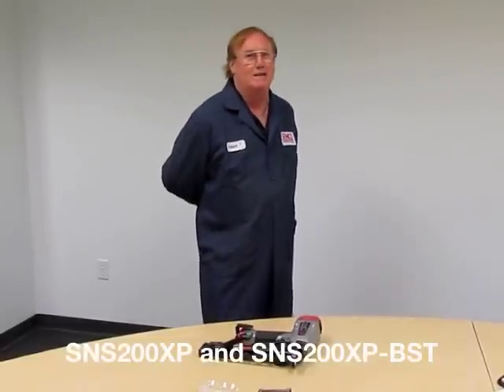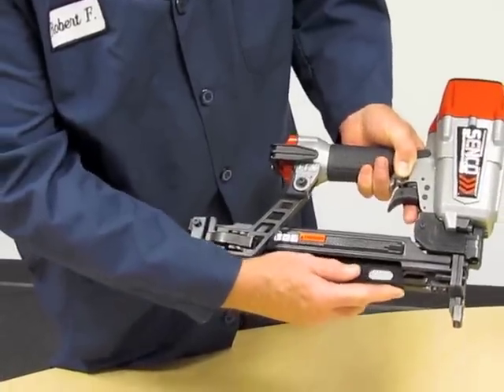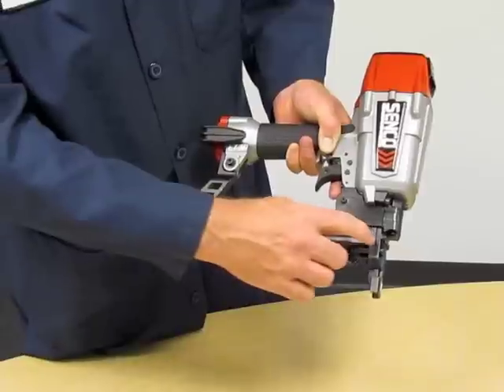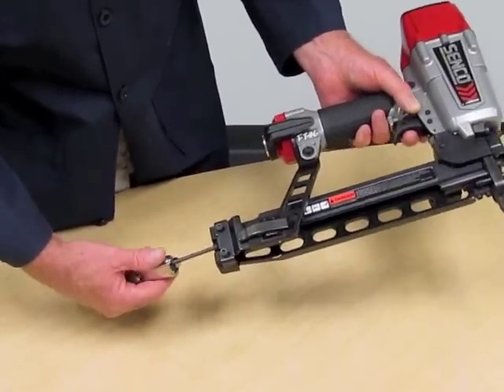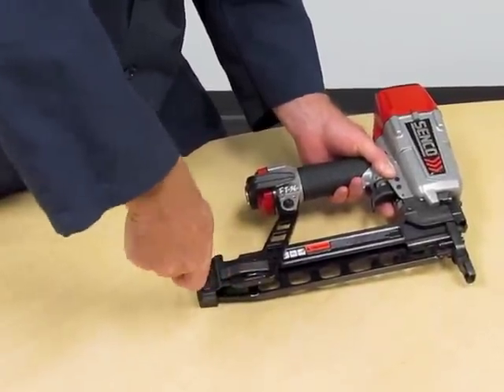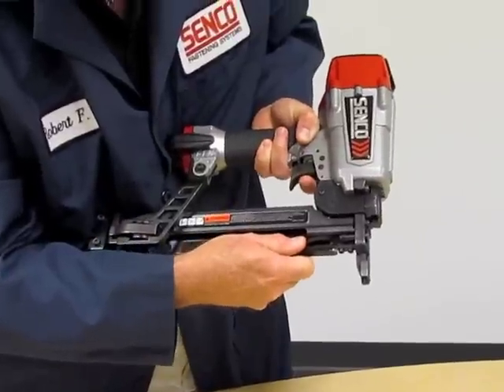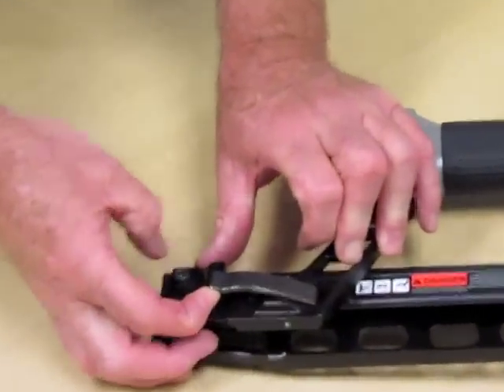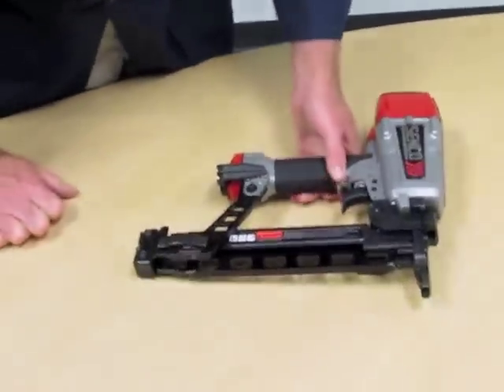SENCO SNS200XP Magazine Adjustment Guide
Magazine Adjustment guide for the SENCO SNS200XP and SNS200XP-BST Heavy Wire Staplers